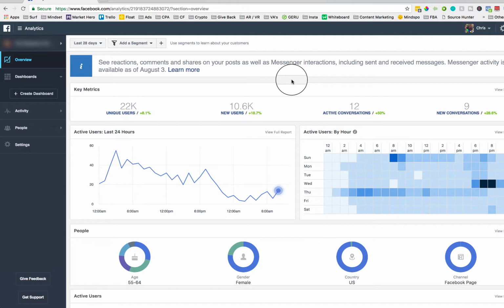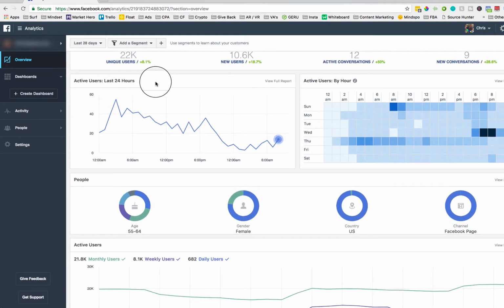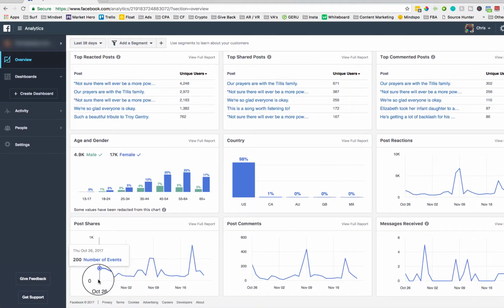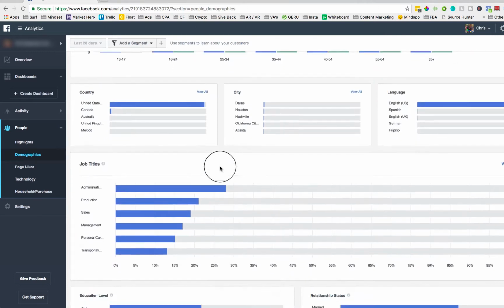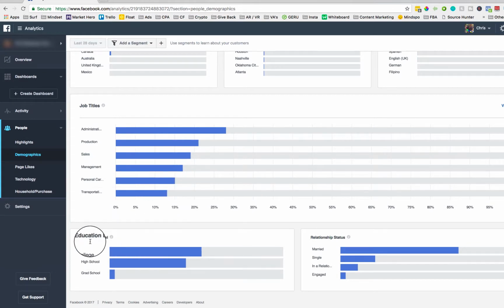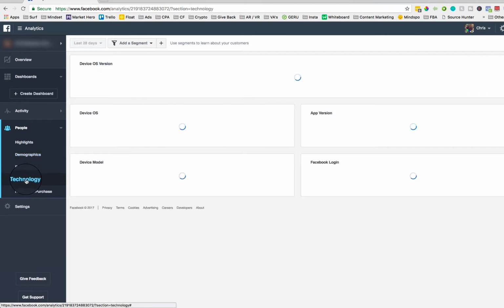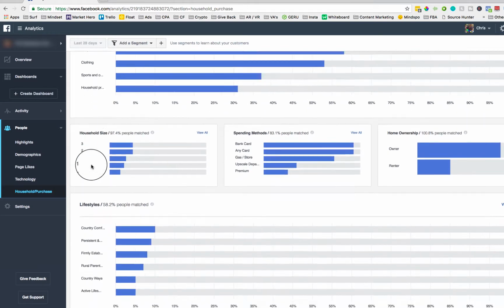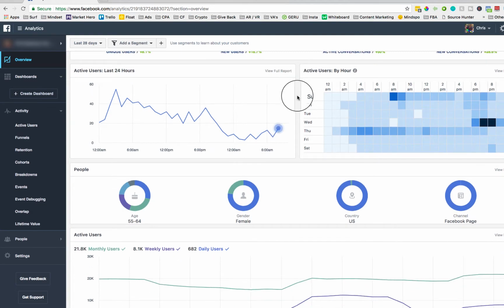A Deeper Dive into Analytics of Your Facebook Fans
In this video I show you how you can learn more about your existing fan page fans. This way you can understand more about the demographic you will be creating content for, and selling to.

After spending some time with the information you are given here, you should have a better understanding of the types of content your audience likes to consume and will have a better plan of action for creating that content.